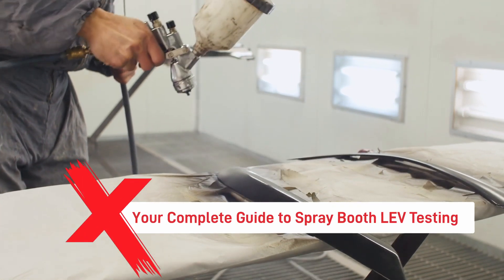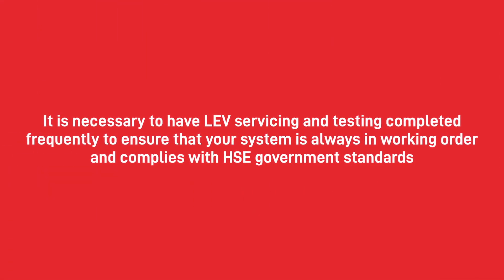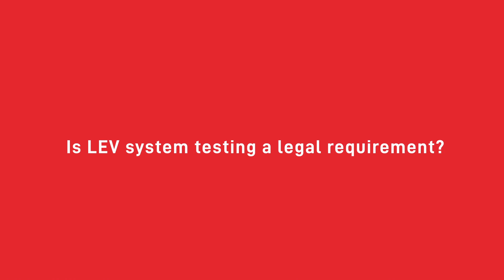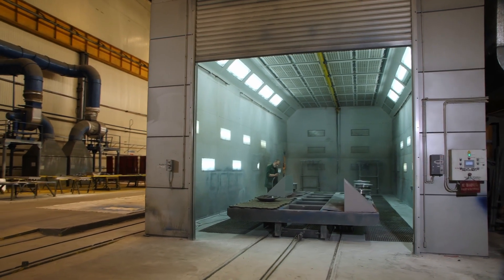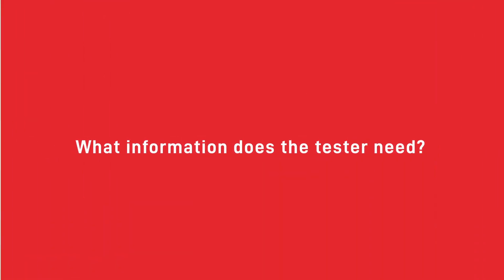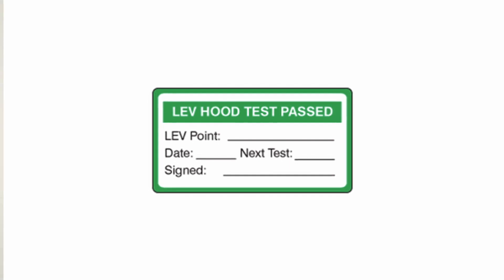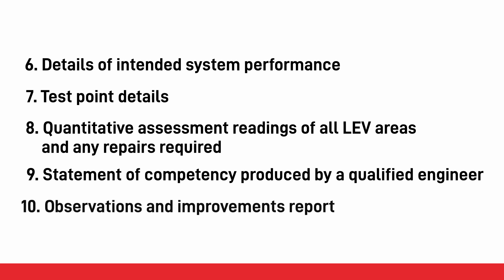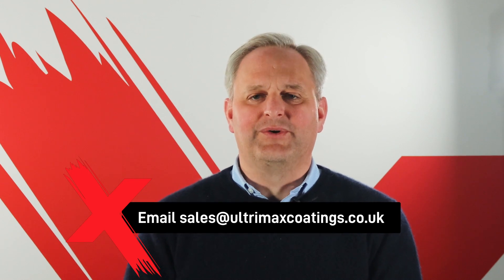How it Works - Spray Booth Local Exhaust Ventilation Testing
00:00 - How it Works - Spray Booth Local Exhaust Ventilation Testing
00:15 - Where do you find LEV systems?
00:30 - Typical diagram of a LEV system
01:20 - Why do you need LEV certificates every year?
01:30 - What is a LEV Test?
02:00 - Is LEV a legal requirement?
02:25 - Employer responsibilities for LEV
03:10 - Who should perform a LEV test?
03:40 - LEV testing and Spray Booths
04:30 - Example LEV Report
05:30 - How much does LEV Testing cost?

In this video Bruce gives advice on LEV testing or Local Exhaust Ventilation Testing as it is otherwise known. What is it? Why you need to know about it especially as an employer and even a quick cost guide for how much to pay for LEV testing.